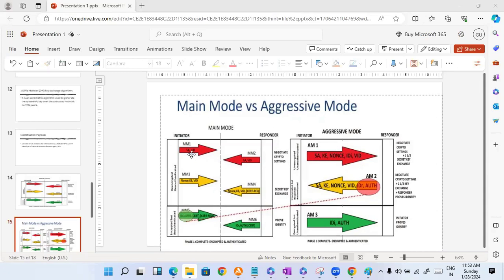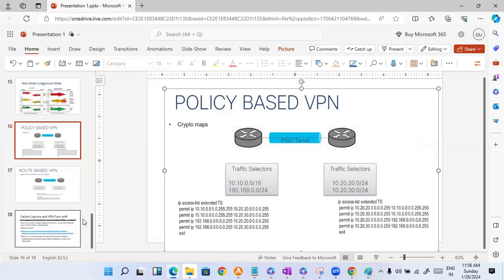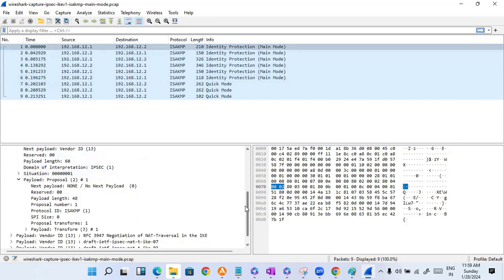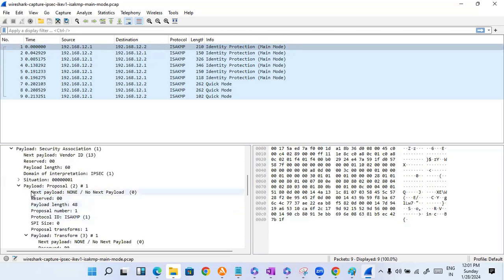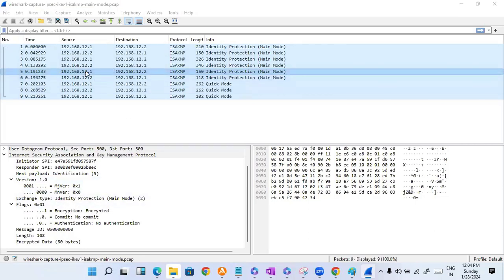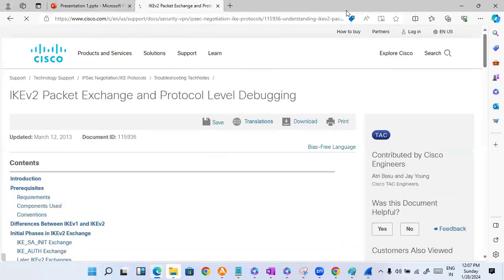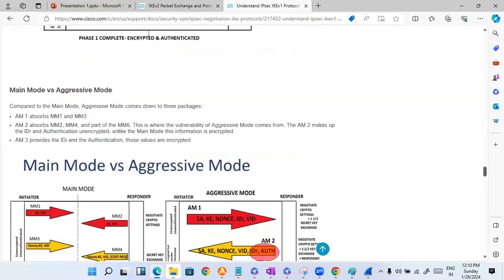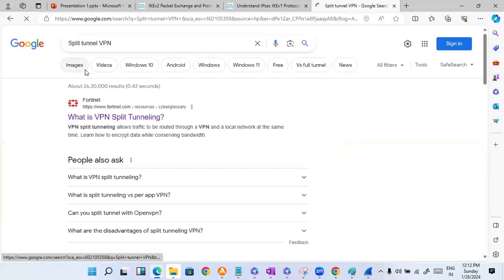VPN Part 2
Types of Securities
It defines two mechanism for security on IP packets:

ESP Protocol(Encapsulating Security Payload Protocol): It provides method for encrypting data in IP packets.
AH Protocol(Authentication Header Protocol): It defines method for digitally signing IP packets.
Example: IPSec can be used for providing security for routers sending routing data across the public internet securely.

Characteristics of IPSec
Anti-Replay Protection: IPSec assigns unique number to each packet when a packet with duplicate sequence number is detected then it is replayed and dropped.
Data Authentication-The Hash based Message Authentication Code (HMAC) verifies that the packets are not changed.
Transparency: IPSec works below the transport layer so it is transparent to users and applications.
Confidentiality: Data packets are encrypted by the sender before transmission so the sensitive data will only reach to intended recipient.
Dynamic Re-Keying: Re-Keying procedure at set intervals replaces manual reconfiguration of secret keys.
Advantages of IPSec
IPSec operates at layer 3, that is the network layer, as a result it has no impact on higher network layers. It provides transparency to application. The end-user need not to bother about the IPSec or its configurations.
As it is implemented at the network layer, IPSec allows monitoring all the traffic that passes over the network.
During any data exchange, IPSec uses a public key that helps in the safe transfer of confidential data, as a result securing the keys ensures safe data transfer.
IPSec only requires modifications to the operating system, so IPSec based Virtual Private Networks do not need to worry about the type of application.